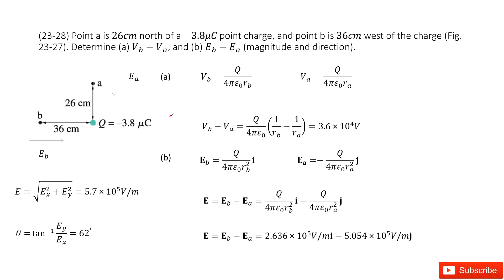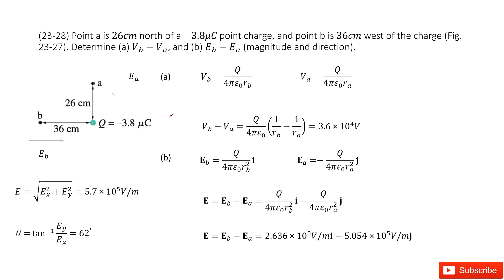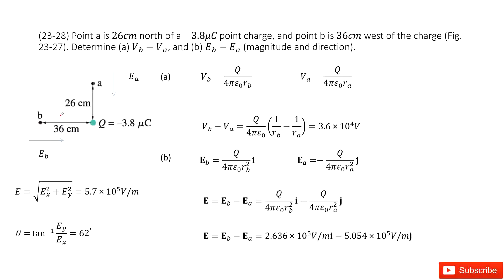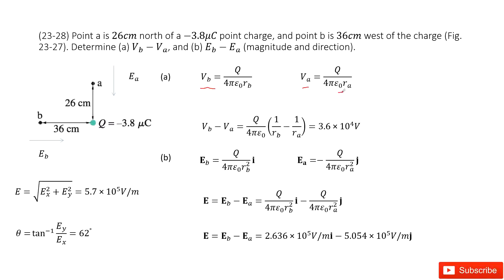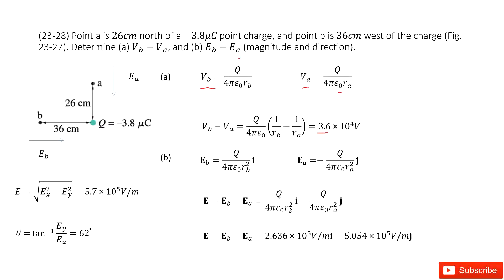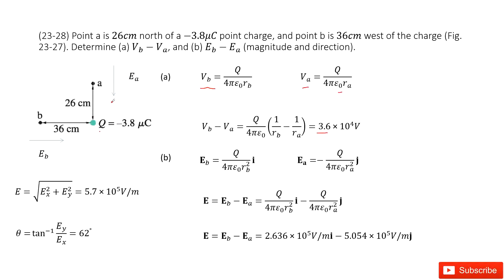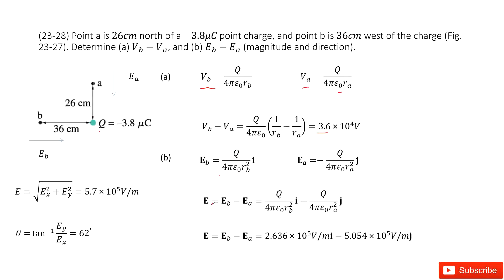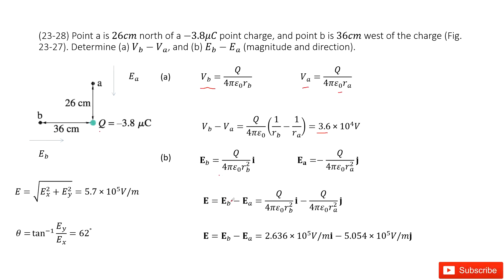(23-28) Point a is 26cm north of a −3.8μC point charge, and point b is 36cm west of the charge (Fig.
(23-28) Point a is 26cm north of a −3.8μC point charge, and point b is 36cm west of the charge (Fig. 23-27). Determine (a) V_b−V_a, and (b) E_b−E_a (magnitude and direction).